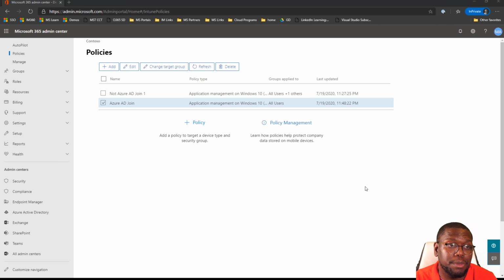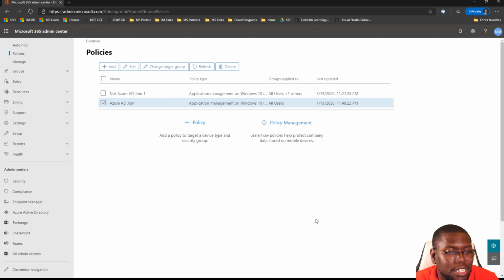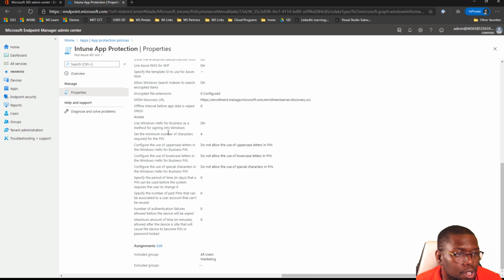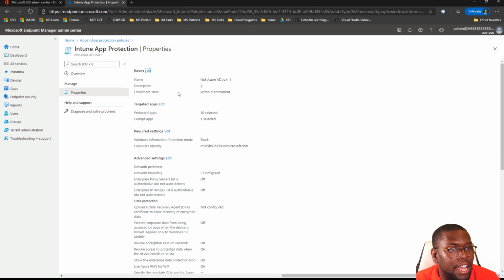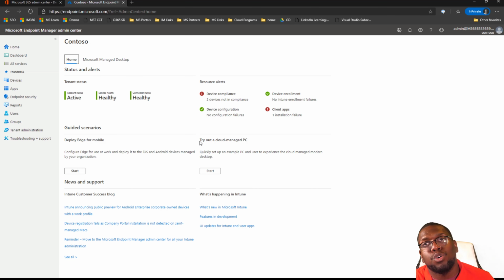Create a Windows Information Application Protection Policy with Microsoft Intune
You can use Windows Information Protection (WIP) policies with Windows 10 apps to protect apps without device enrollment.

App protection policies (APP) are rules that ensure an organization's data remains safe or contained in a managed app. A policy can be a rule that is enforced when the user attempts to access or move "corporate" data, or a set of actions that are prohibited or monitored when the user is inside the app. A managed app is an app that has app protection policies applied to it, and can be managed by Intune.